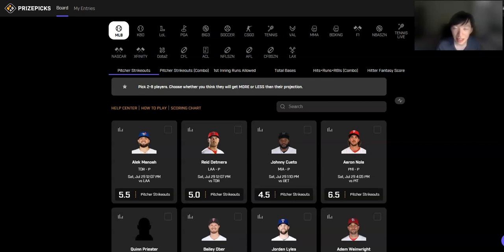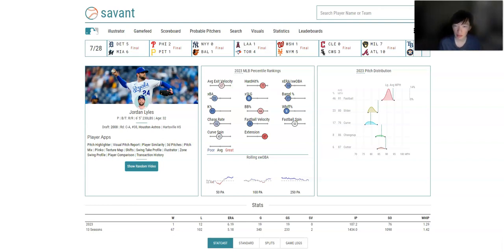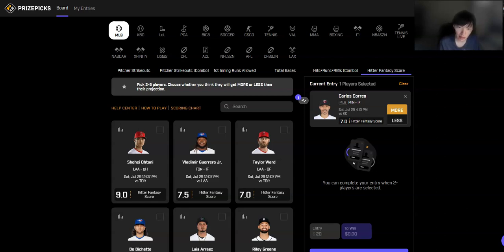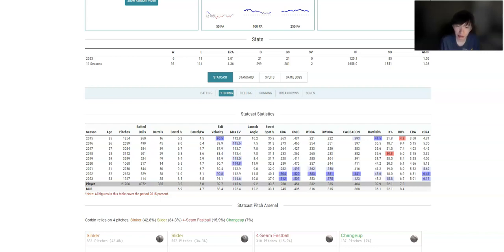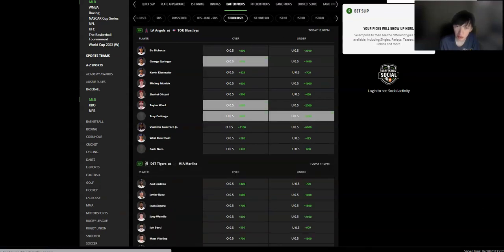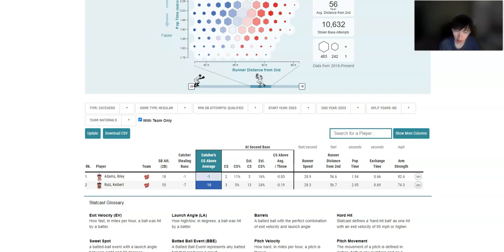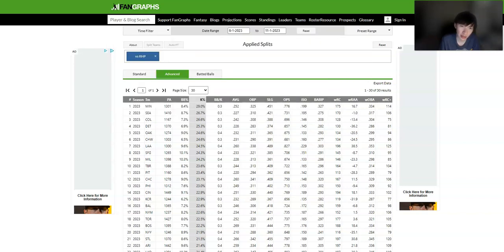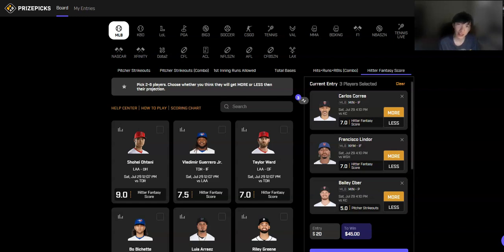⚾️ MLB PRIZEPICKS TODAY JULY 29 | SATURDAY PROPS🔥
DFS Army takes a look at the top MLB prop bets to target on PrizePicks for today. Grab these expert picks today and get in on the action!

Whether you're a fan of the MLB, NBA, or just looking for some good bets, you'll find the picks you need in this video.

Not a PrizePicks Member? Join today with code DFSA & get a 1st time deposit match up to $100 and two free months of the DFSARMY props subscription!